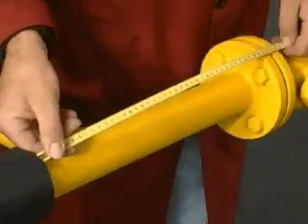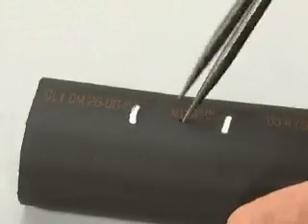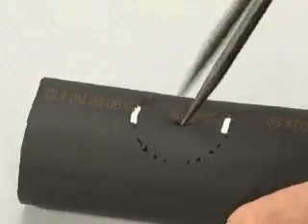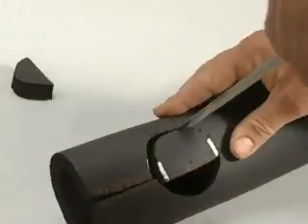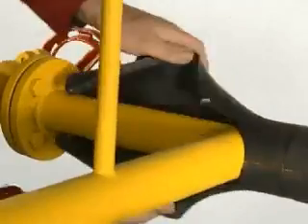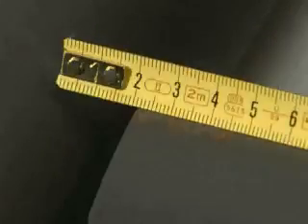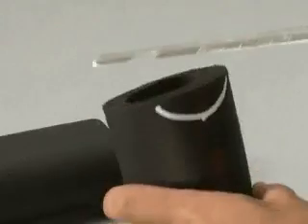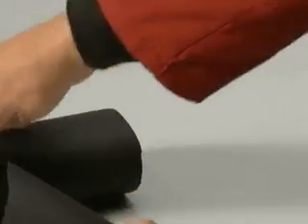Изоляция тройников трубной изоляцией. Часть 1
Монтаж трубной изоляции. Часть 5